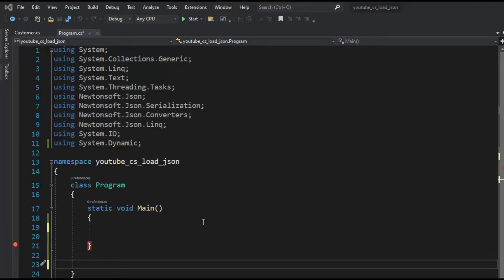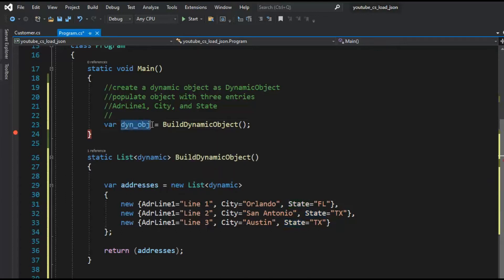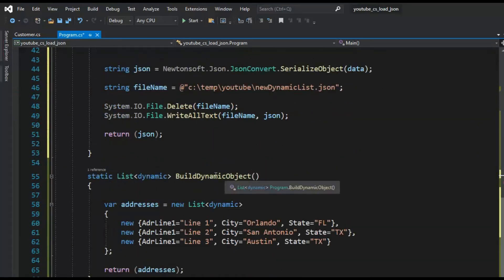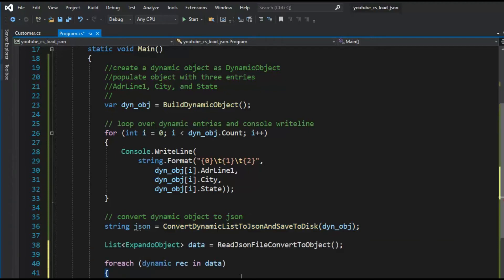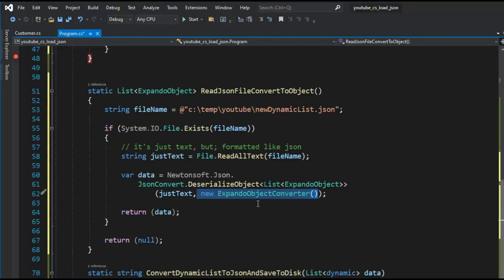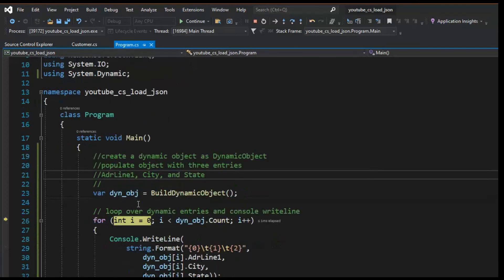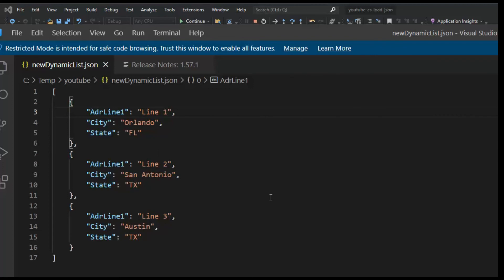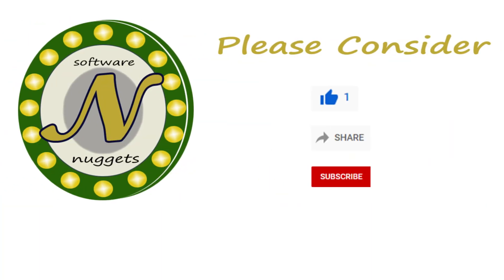Deserialize JSON to Dynamic C# Object. Serialize Dynamic C# Object to JSON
This is a hands-on tutorial.
Dynamically Build C# object and then SerializeObject to JSON.

Read JSON file and DeserializeObject into Dynamic C# object.

00:30 Build Dynamic C# Object
02:00 SerializeObject dynamic object
03:06 DeserializeObject json to dynamic C# object
4:54 Project Review

If you've found this videos useful and wish to show your support with a small XLM donation, feel free to use the following values:

XLM address
GC23BCI644P66PPNRGRMKFFVQZZXE3CSCGMFIYFV5OW4WCPM2XICKWQZ

XLM Memo
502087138